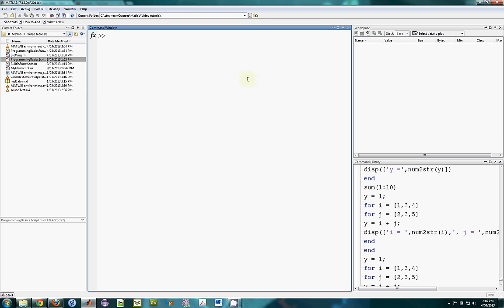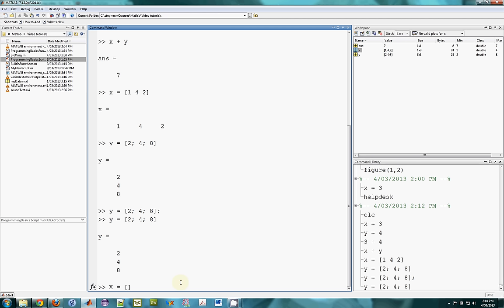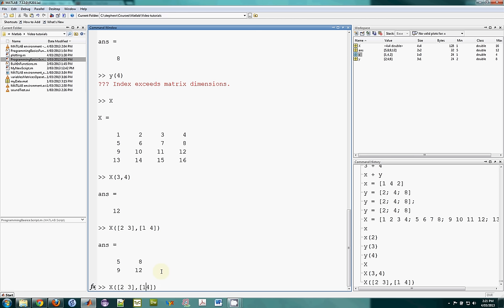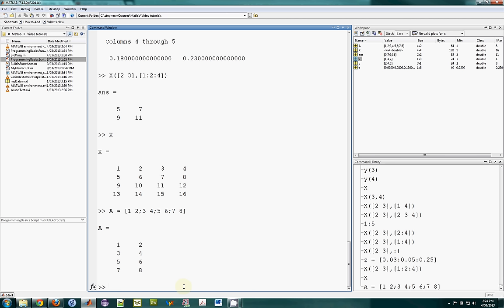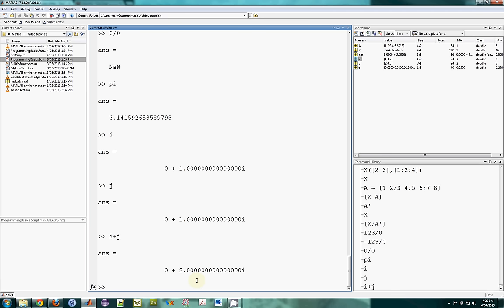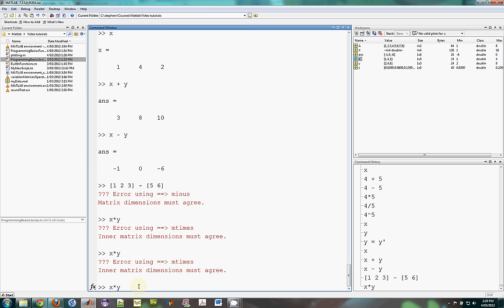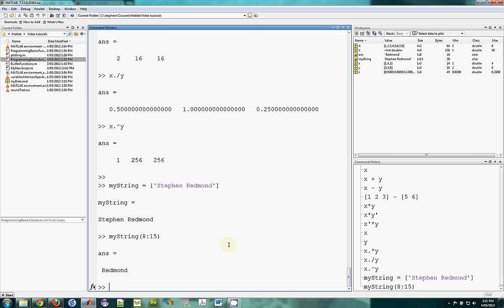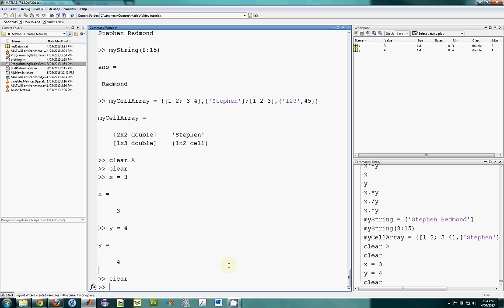GSBmE MATLAB Introduction: (2) Variables, matrices and operators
GSBmE MATLAB Introduction
Video Tutorial 2: Scalars, Vectors, Matrices, Concatenation, Indexing, Colon operator, NaN, Inf, eps, i, j, pi, +  -  *  /  ^  .*  ./  .^  Character arrays (strings), Cell arrays, Clearing variables, Saving and loading data files.
** Jump to topic in video:
0:15 Jump to 'Scalar variables'
1:00 Jump to 'Vectors'
2:15 Jump to 'Matrices'
5:37 Jump to 'Colon operator (:)'
7:29 Jump to 'Concatenation'
9:29 Jump to 'Special variables'
11:23 Jump to 'Scalar operators (+ - * / ^)'
11:49 Jump to 'Vector operators (+ - * .* ./ .^)'
14:49 Jump to 'Character arrays (strings)'
15:38 Jump to 'Cell arrays'
17:16 Jump to 'Clearing variables (deleting)'
17:41 Jump to 'Saving and loading data (.mat) files'